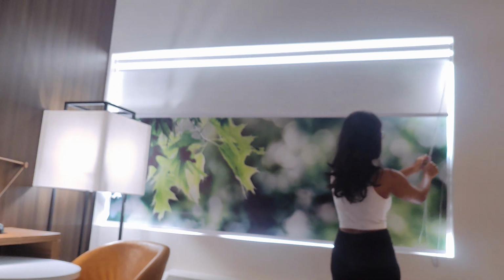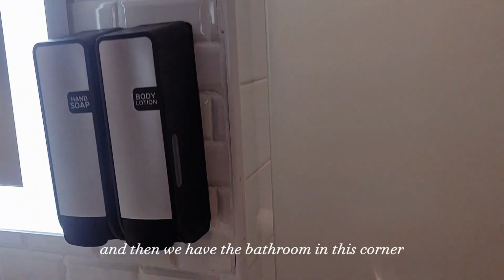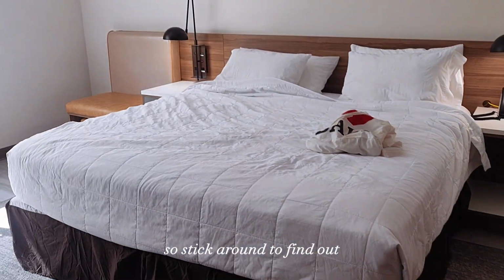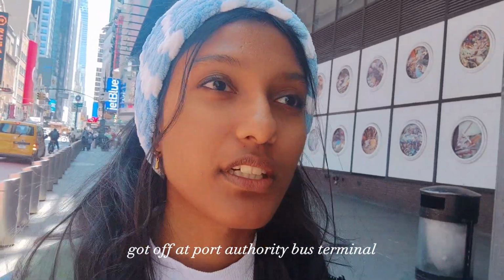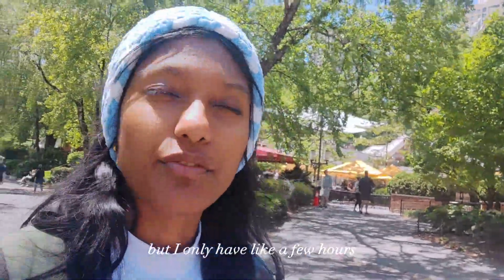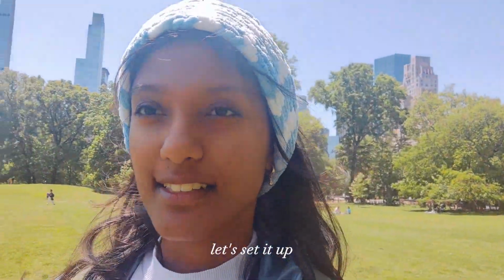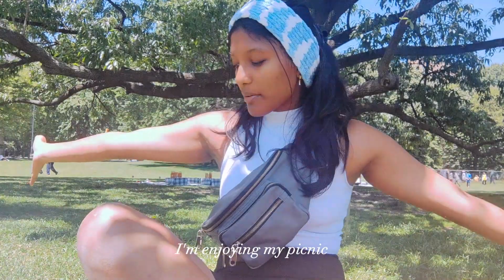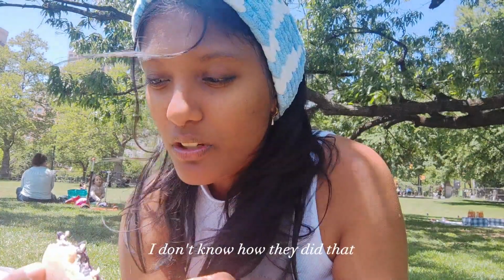Trying to find kelly wakasa and ur mom ashley in NYC | FREE nyc trip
Hey guys! Come spend 24 hours with me as I walk around the city before I fly out to the next destination.